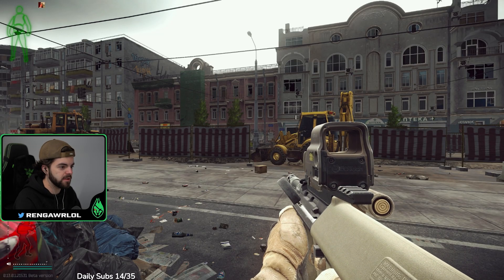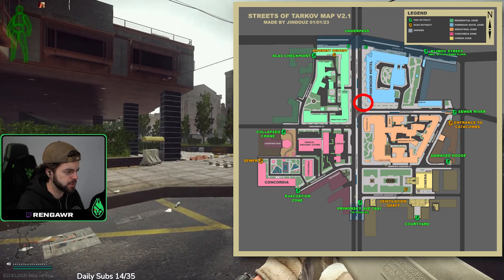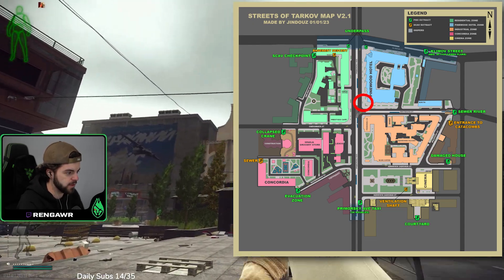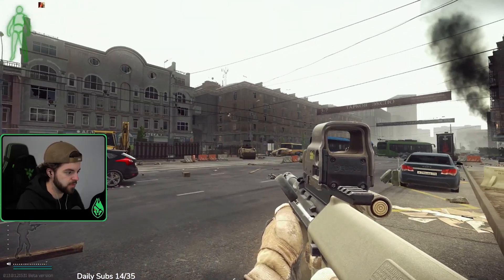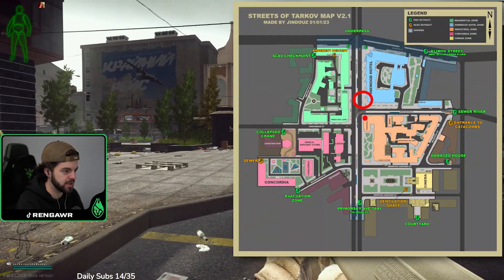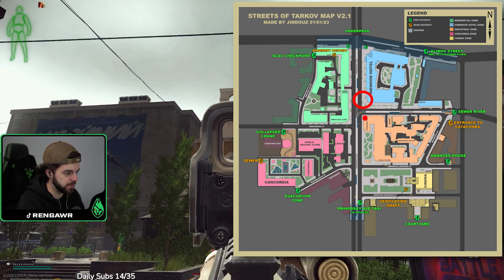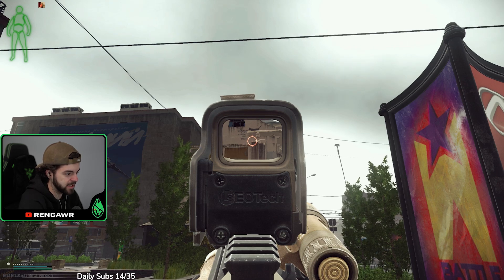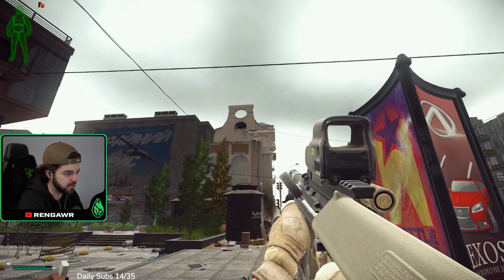King of the Rooftops - Streets of Tarkov Quest Patch .13